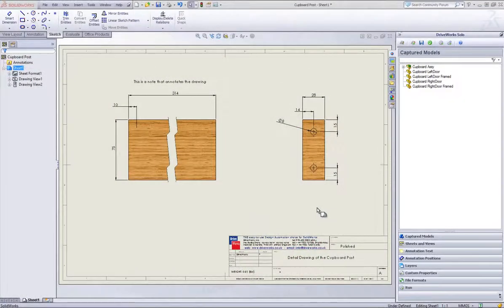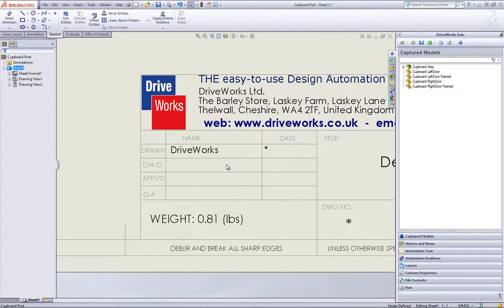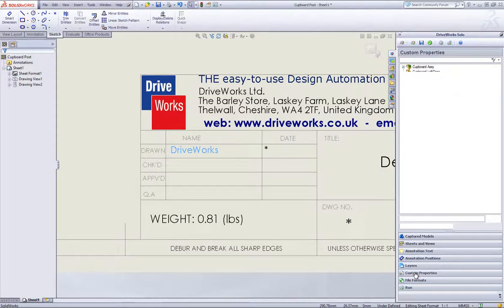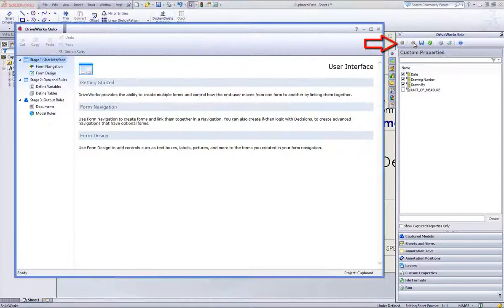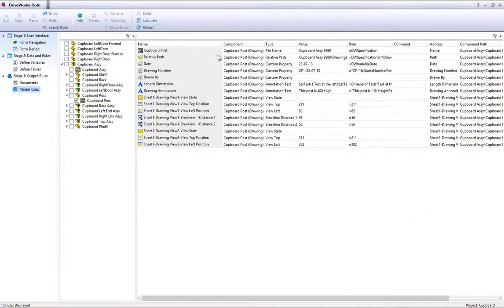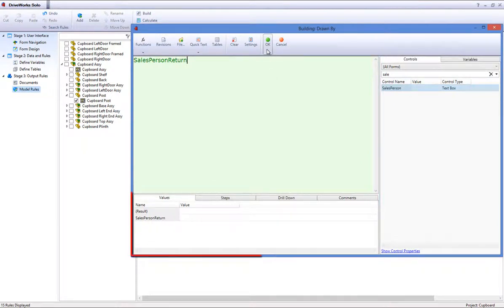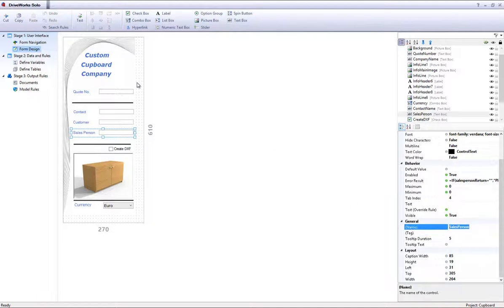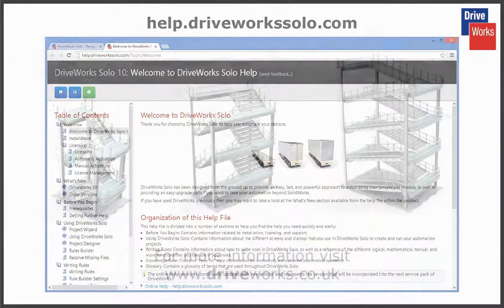DriveWorks Solo - Capturing Drawing Custom Properties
How to capture drawing custom properties with DriveWorks Solo